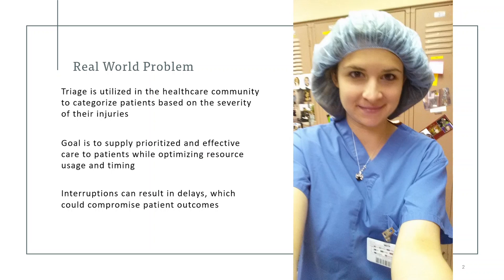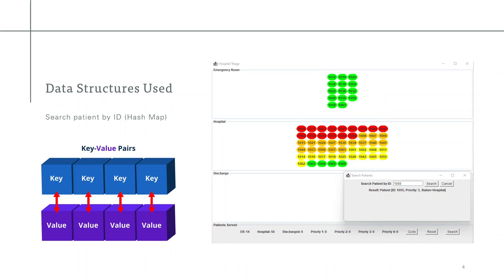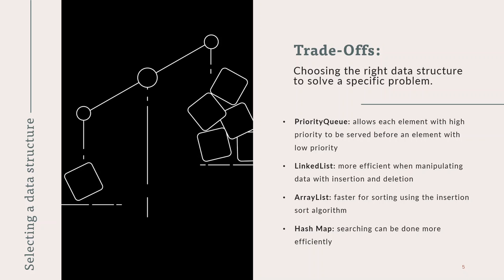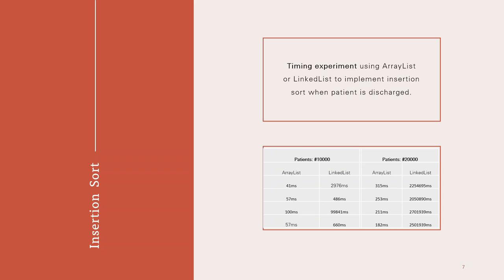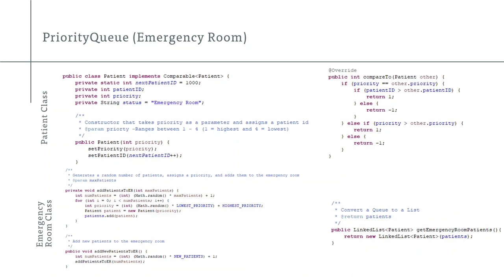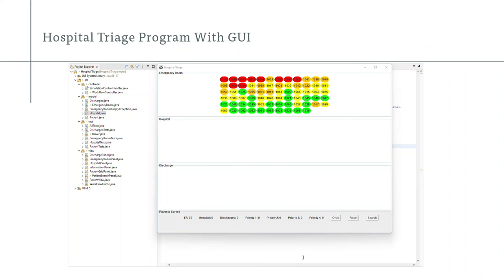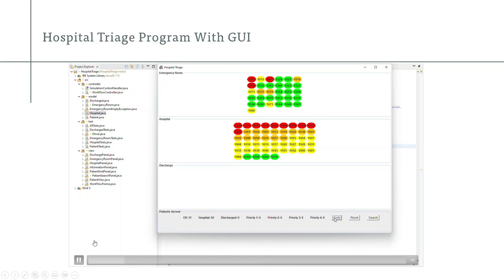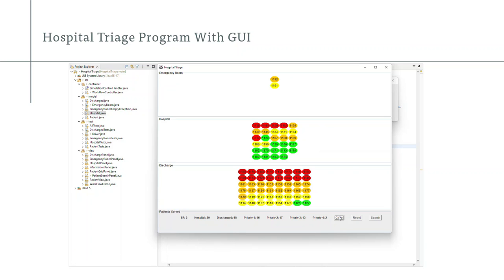Hospital Triage: Data Structures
In this video I discuss my data structures program that simulates moving patients from the emergency room into the hospital and discharging them. I use a variety of different data structures and sort algorithm to effectively triage patients.